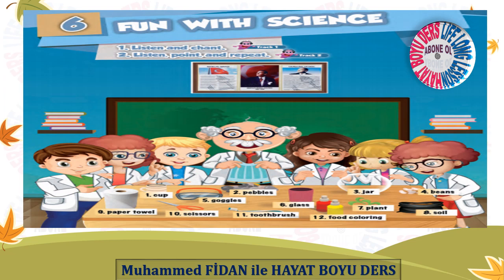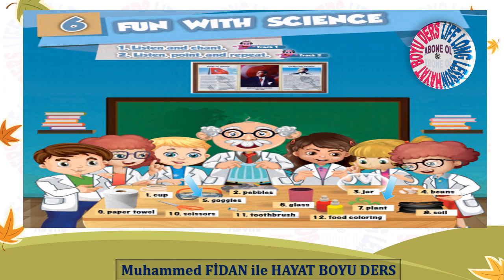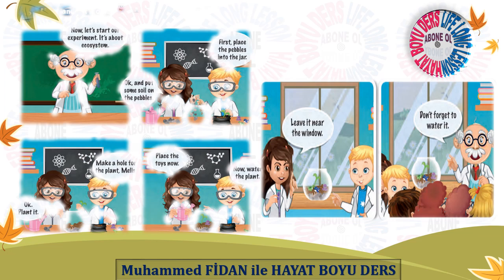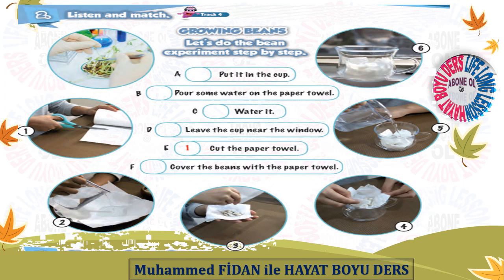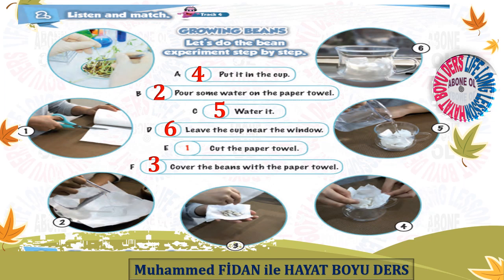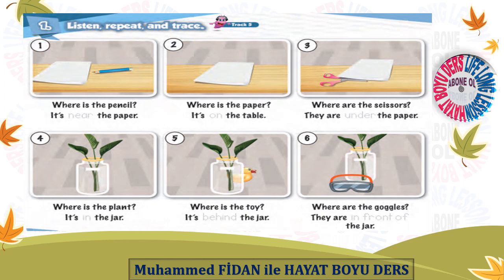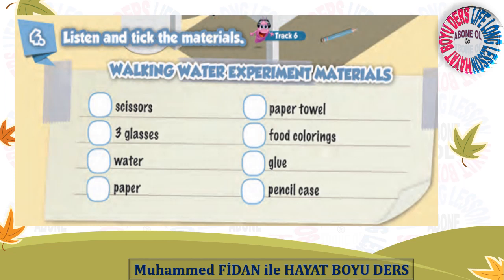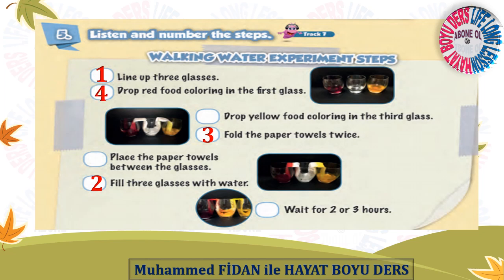4.SINIF | 6.ÜNİTE | FUN WITH SCIENCE |DİNLEME ETKİNLİK VE CEVAPLARI (HD) SF. 69...80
4.SINIF | 6.ÜNİTE | FUN WITH SCIENCE |DİNLEME ETKİNLİK VE CEVAPLARI (HD) SF. 69...80